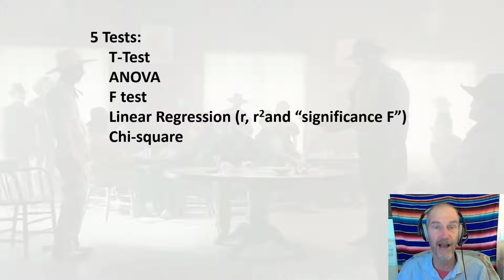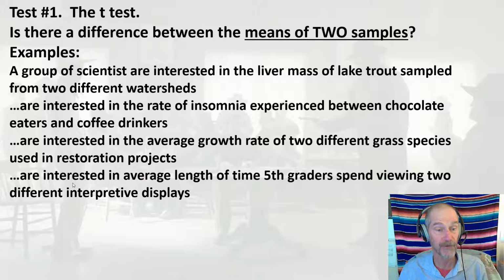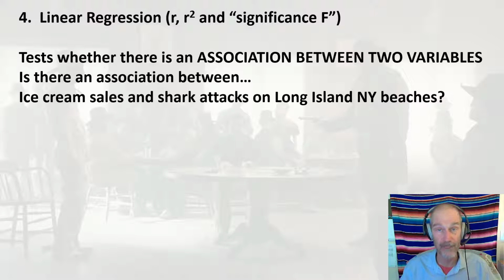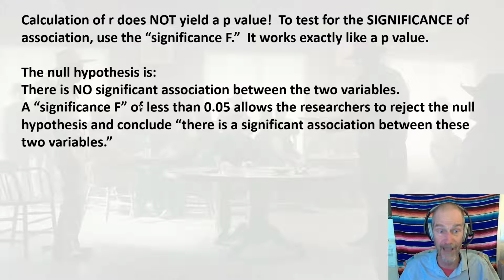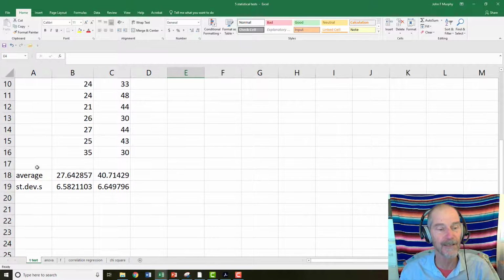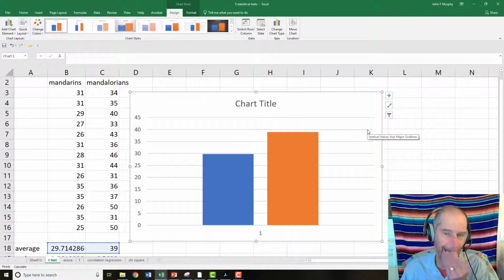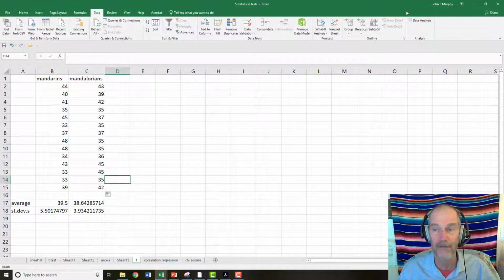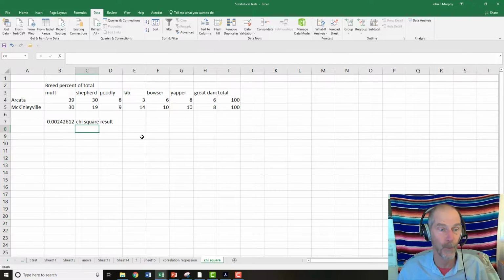statistics for esm 230 part 4 statistical tests